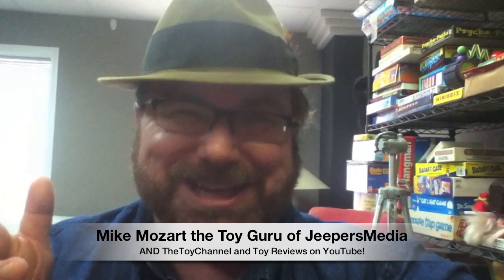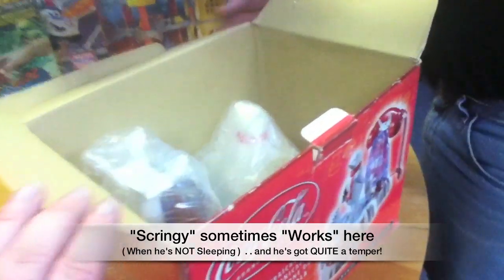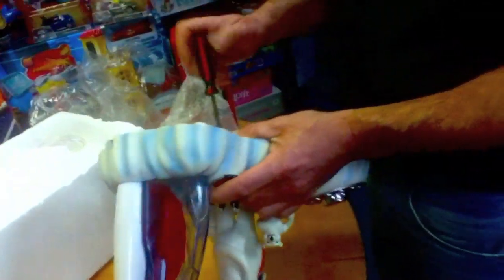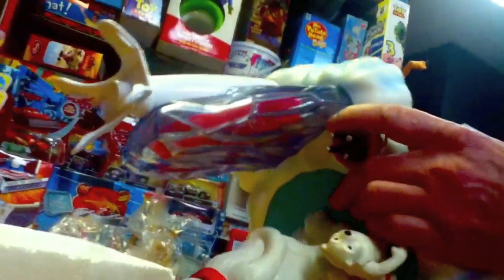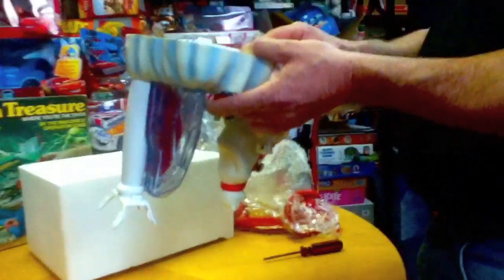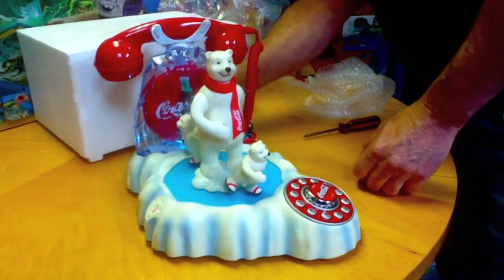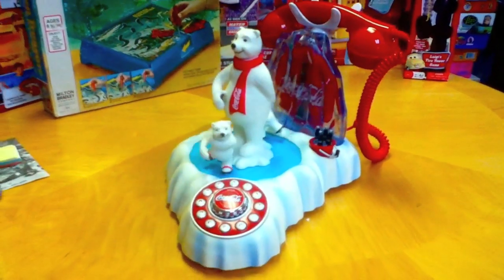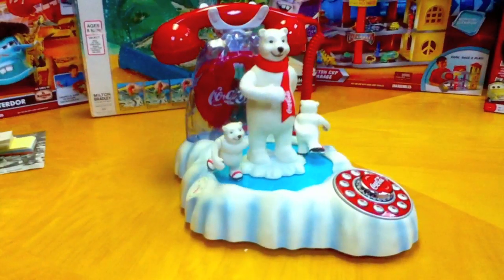Coca Cola Bears Animated Phone Toy Review by Mike Mozart of TheToyChannel on YouTube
Cool . .Coca Cola Bears animated phone toy review by Mike Mozart on TheToyChannel on YouTube. The Famed Coca Cola Polar Bears Glide across the ice as soft music plays. An iceberg Lights up when the Telephone Rings. A Fun Motion Telephone for Land Line phone Service Only! Look fior more Animated Phones from Mike Mozart's Vintage toy Collection on TheToyChannel and ToyReviews on YouTube.